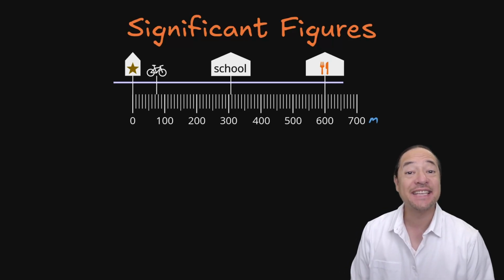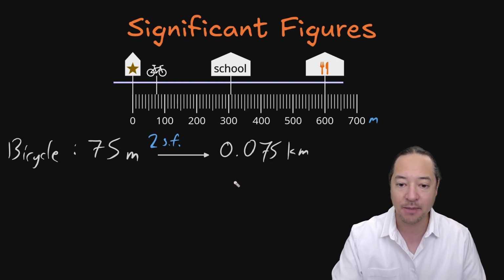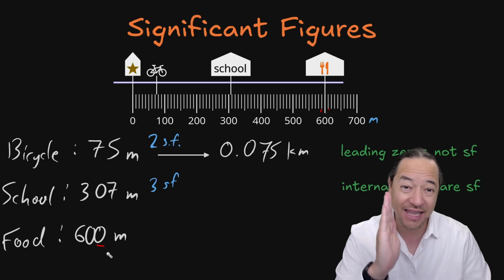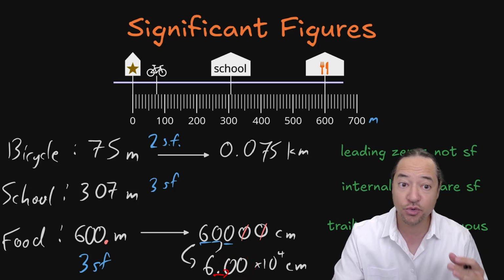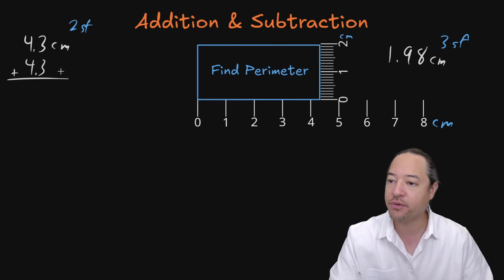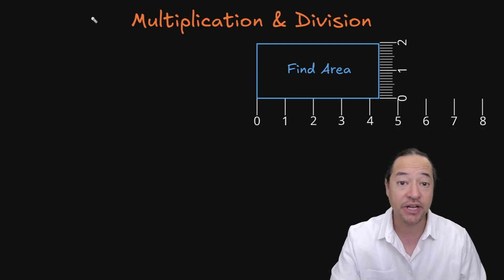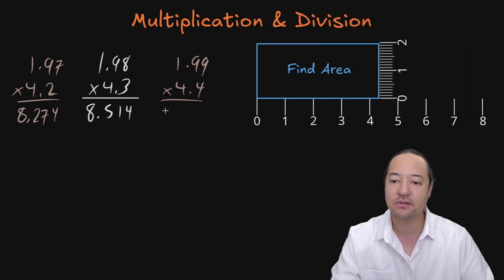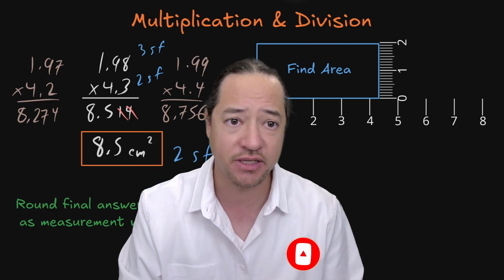Precalculus 1.2.3a1 - Significant Figures to the Rescue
# Understanding Significant Figures

In this video, we explore significant figures—a crucial concept for working with approximate data and real-world measurements. Using practical examples like measuring distances with a ruler, we learn how to identify significant digits and understand why they matter.

Key topics covered include:

* What makes a digit significant
* Rules for counting significant figures, including handling leading, trailing, and internal zeros
* Why zeros can sometimes be ambiguous and how to clarify with decimals or scientific notation
* How significant figures relate to measurement precision
* Applying significant figures in addition, subtraction, multiplication, and division
* Rounding results appropriately based on the least precise measurement

This lesson helps you better communicate and calculate with measured values, ensuring your answers reflect the true accuracy of your data.